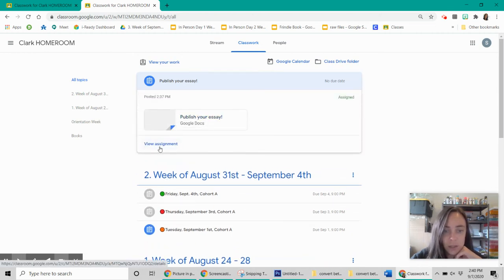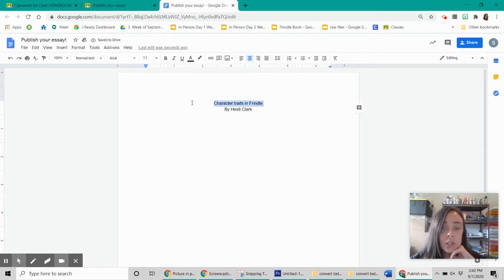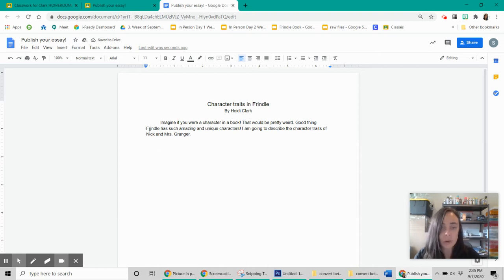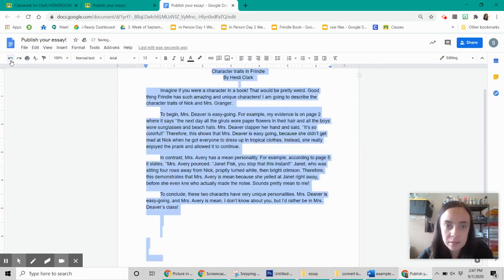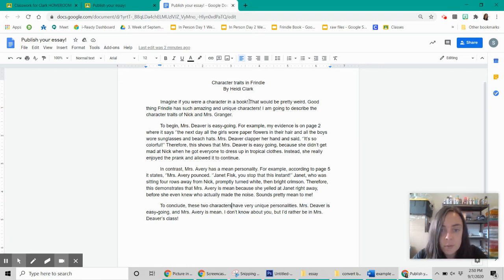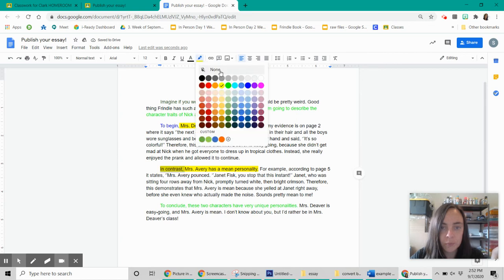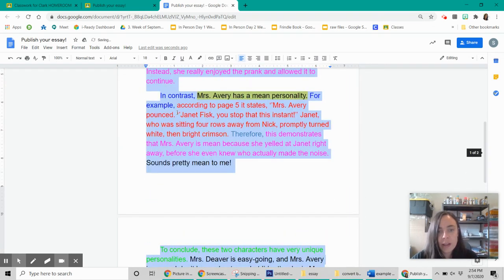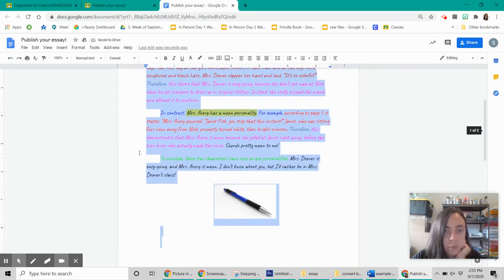How to publish your essay pt. 2